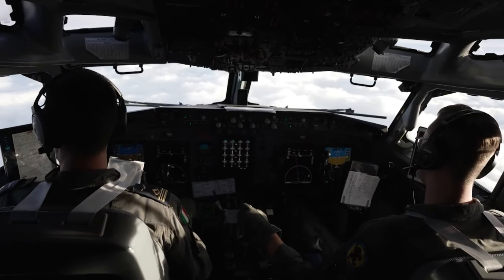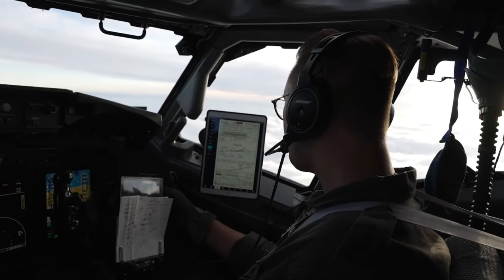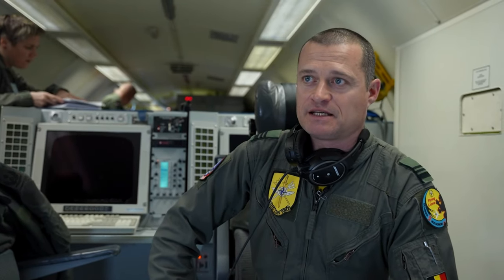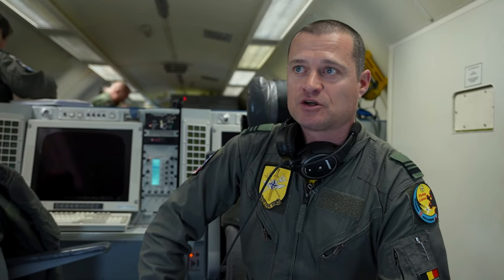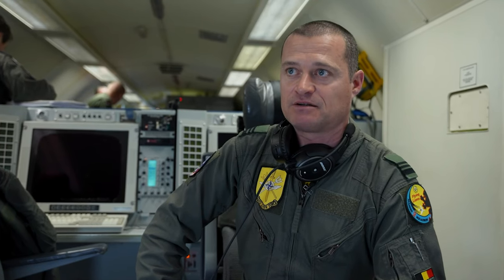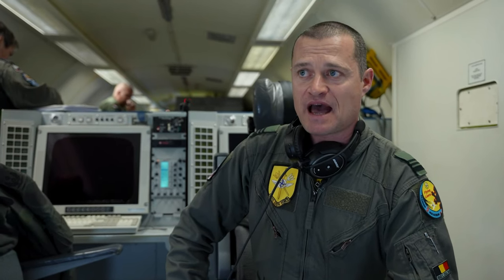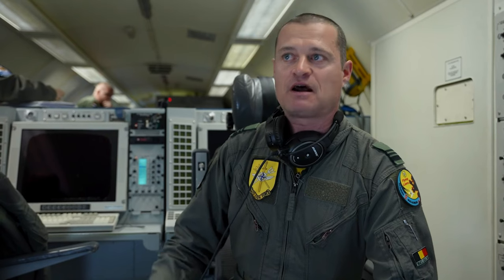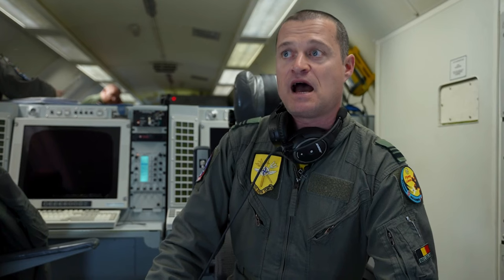NATO deploys Three E-3A Airborne Warning and Control System (AWACS) surveillance jets to Romania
NATO has deployed three E-3A Airborne Warning and Control System (AWACS) surveillance aircraft to Bucharest, Romania to support NATO’s reinforced presence in the region and monitor Russian military activity.

NATO deploys AWACS surveillance jets to Romania
ROMANIA
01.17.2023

Synopsis

The AWACS aircraft can monitor and detect aircraft hundreds of kilometres away, making them ideally suited to help guard Allied airspace. Since Russia’s illegal war in Ukraine, NATO has reinforced its presence in eastern Europe, including with the establishment of new multinational battlegroups and enhanced air defence systems as well as the deployment of additional fighters, surveillance aircraft and tankers. In the event of a crisis, AWACS jets would give these assets crucial situational awareness, helping them defend Allied territory.

The aircraft arrived in Bucharest on 17 January 2023, and the deployment will last several weeks. They belong to a fleet of 14 NATO AWACS aircraft based in Geilenkirchen, Germany.

Footage includes shots of AWACS aircraft flying a surveillance patrol over Romania, as well as interviews with German Air Force Major Christian Brett and Belgian Air Force Lieutenant Colonel Denis.

Film Credits: Courtesy Video: Natochannel